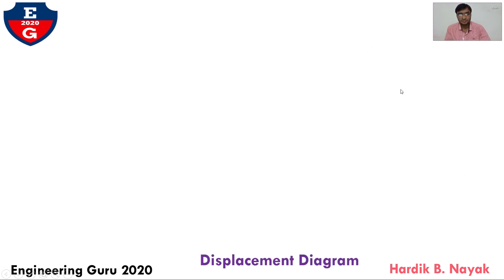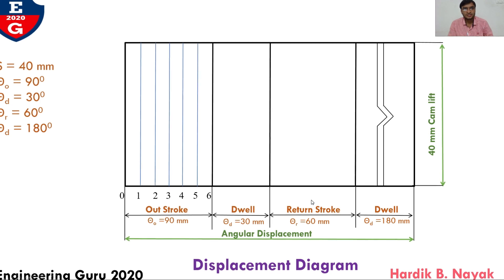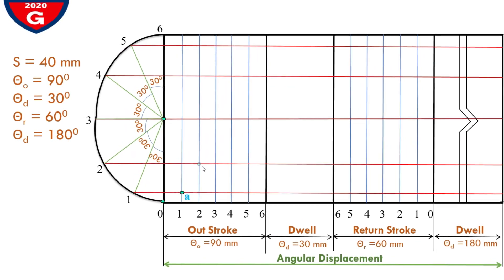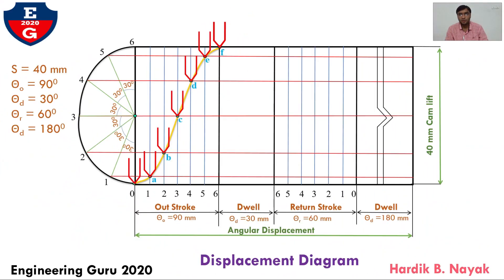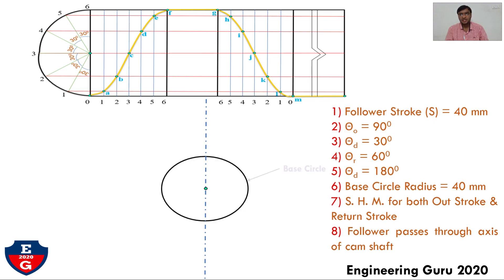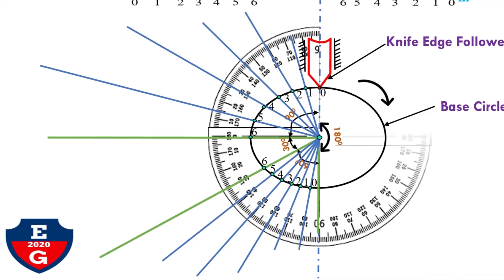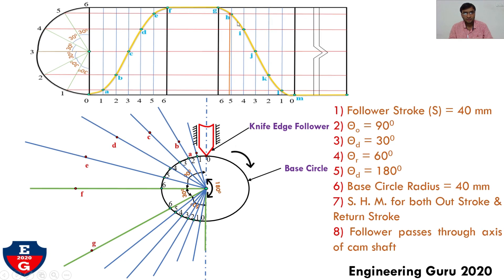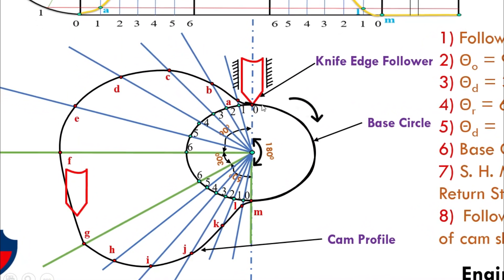1| Cam profile for knife edge follower| S.H.M.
In this video, you will learn cam profile in which Knife-edge follower & having Simple Harmonic Motion (S.H.M.) This video will be very useful whenever you draw the cam profile.

This video explains how to draw a cam profile in case of knife edge follower.
The out stroke is with simple harmonic motion (S.H.M.) and return stroke is also with  simple harmonic motion (S.H.M.).  displacement diagram is drawn accordingly.

DisplacementS.H.M.
S.H.M.